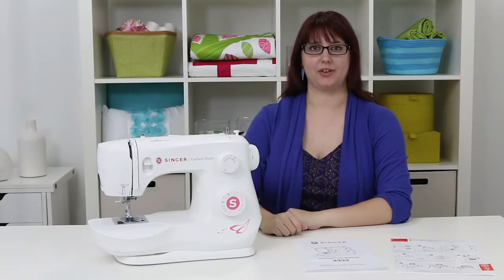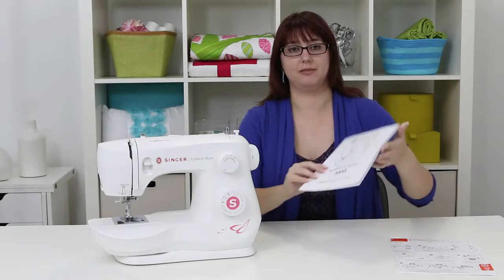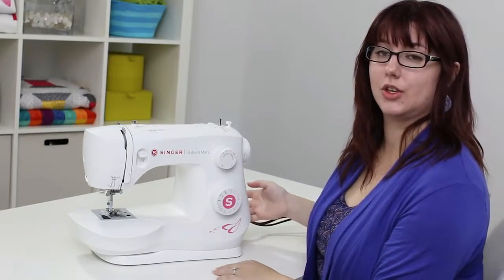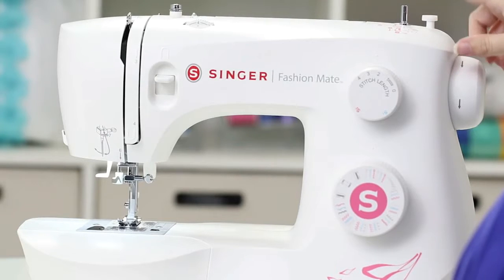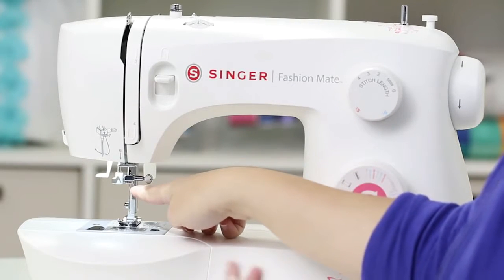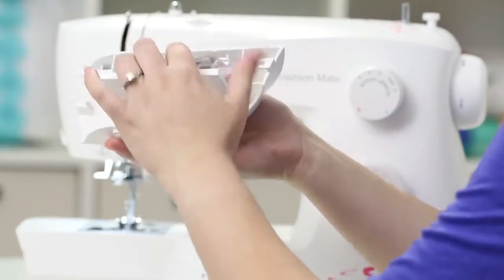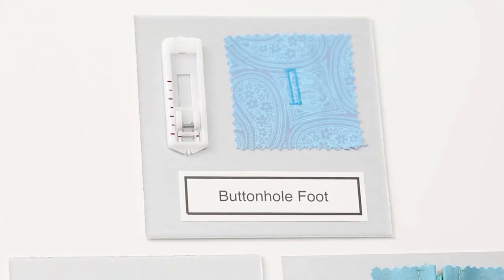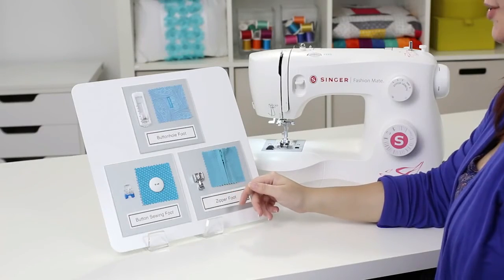SINGER® FASHION MATE™ 3333 Sewing Machine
Bentuk Sederhana dari Mesin Jahit Type 3333 ini sangat disukai oleh Penjahit Pemula maupun mahir.

Memiliki 23 Pola Jahitan utama, 4 langkah pelubang kancing.
System pengoperasian yang simple membuat pengguna lebih mudah untuk berkreasi.

Spesifikasi SINGER® 3333 :
- 23 Pola Jahitan
- 4 Langkah pelubang Kancing
- Pemotong Benang
- Pemutar Bobbin Otomatis
- Tombol Pola Jahitan
- Tombol Pengatur Panjang Jahitan
- Tombol Pengatur Benang Atas
- Tombol Jahitan Mundur
- Top Drop-in Bobbin
- lampu LED

In a Box :

-  Unit Mesin SINGER 8280
-  Foot Controller/Pedal
-  Booklet Instructions Manual (Bahasa Indonesia)
-  Sarung/Cover Mesin?
-  Tool Kit provided by SINGER (All-Purpose Foot, Zipper Foot, Button Sewing
Foot, Buttonhole Foot, Darning Plate, Bobbins, Pack of Needles, Auxiliary
Spool Pin, Seam Ripper/Lint Brush, Spool Cap, Edge Guide)

Singer 3333 Fashion Mate Mesin Jahit Portable + Free Aksesoris‎
Cashback 100% Semua Produk Hanya 1 Hari, 12 Desember.
Cicilan 0% · Customer Care 24 Jam · Gratis Ongkos Kirim · Belanja Aman Terpercaya
Singer 3333 Fashion Mate‎
Apapun yang Anda Cari, Semua Ada Di Bukalapak Aman, Lengkap, Mudah!
Search Results
MESIN JAHIT SINGER 3333 FASHION MATE
Translate this pageNEW PRODUCT Spesifikasi : 23 Pola jahitan 4 Langkah pelubang kancing Pemotong benang Pemasang benang otomatis Pemutar bobbin otomatis Tombol ...
Mesin Jahit SINGER 3333 Fashion Mate / khusus Harbonas mendapat ...
Translate this pageBentuk Sederhana dari Mesin Jahit Type 3333 ini sangat disukai oleh Penjahit Pemula maupun mahir. Memiliki 23 Pola Jahitan utama, 4 langkah pelubang ...
Mesin Jahit SINGER 3333 Fashion Mate / / Khusus Harbonas ...
Translate this pageMesin Jahit SINGER 3333 Fashion Mate / / Khusus Harbonas Mendapat CASHBACK atau Voucer 150.000 Untuk Pembelian ORIGINAL 15 Presser Feed ...
Jual [NEW] Mesin Jahit SINGER 3333 Fashion Mate (Portable ...

Translate this pageJual beli [NEW] Mesin Jahit SINGER 3333 Fashion Mate (Portable Multifungsi)
Jual Beli Mesin Jahit SINGER 3333 Fashionmate Baru | Mesin Jahit ...
Translate this pageJual beli Mesin Jahit SINGER 3333 Fashionmate Menjual Mesin Jahit - Singer 3333 Fashionmate Mesin Jahit ...
SINGER® 3333 FASHION MATE™ - Singer Center Indonesia
Translate this pageEven for those just learning to sew, the SINGER® FASHION MATE™ 3333 sewing machine will get you sewing ... Kelas Mesin, Mesin Jahit Mekanikal (Manual).
Translate this pageProduct Description. Fashion Mate 3333. memiliki fitur yang sudah telah lengkap untuk anda memulai hobi baru menjadi mudah. Mesin jahit ini dilengkapi ...
Translate this pageJual Mesin Jahit Singer 3333 Fashion Mate Mesin Jahit Portable + Free Aksesoris di Blibli.com - Fasilitas Cicilan 0% & Gratis Pengiriman.
[NEW] Mesin Jahit SINGER 3333 Fashion Mate (Portable Multifungsi ...
Translate this pagePROMO FREE ONGKIR - HANYA BAYAR ONGKIR 1GR, BERAT ASLI 8KG # Merek : SINGER (USA) Tipe : 3333 Fashion Mate (New Model 2016) Made in ...
Mesin jahit singer
Translate this pageMESIN JAHIT SINGER FASHIONMATE 3333. SPESIFIKASI * Masuk Indonesia akhir tahun 2016 * 23 pola jahitan * Dilengkapi pemasang benang otomatis
Jual Mesin jahit singer Murah?‎
Bisa Transfer Bank · Bisa Gratis Ongkir · Gratis Voucher · Bisa Non-Bank · Harga Murah · Bisa COD
Aksesoris Mesin Jahit Terbaik - Aksesoris Rumah Tangga Termurah‎
Harga Termurah Hanya
Cerita Belanja· Kejutan Voucher · Diskon Tambahan di App · Produk Branded 12/12
Techies Week OR 2016Semarak Beli 1 Gratis 1Promo Cinta KeluargaPromo Jagoan OR 2016
Toko Mesin Jahit Online‎